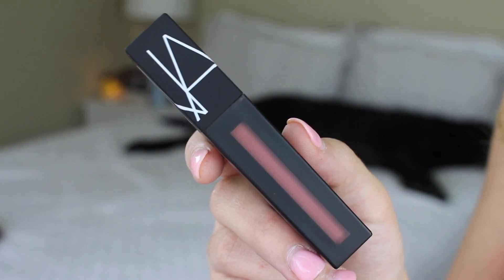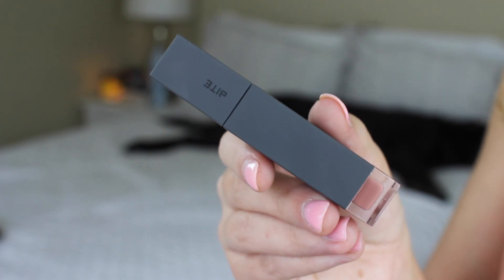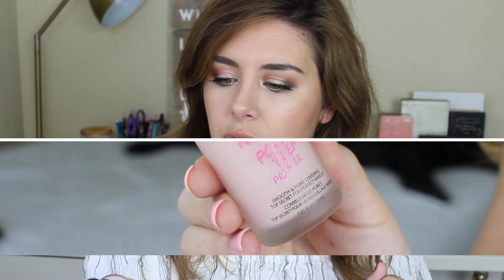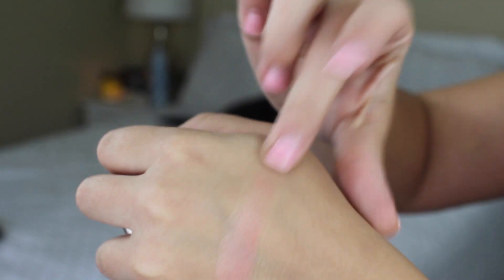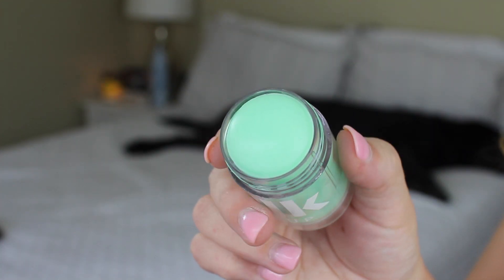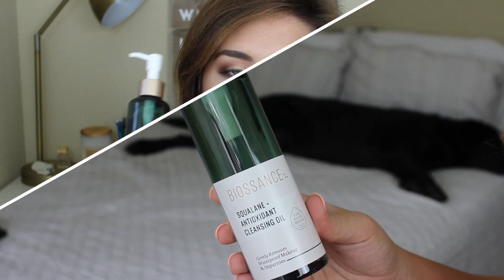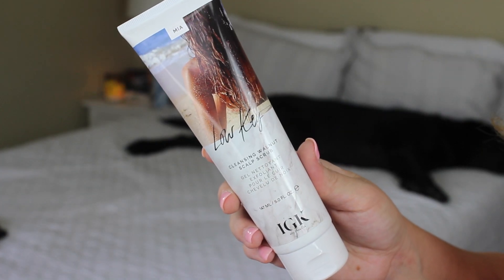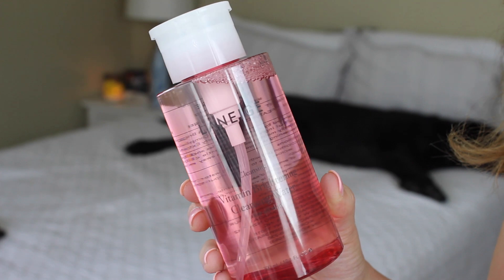SEPHORA HAUL UPDATE!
Today I am finally sharing my Sephora haul update! It's about time!